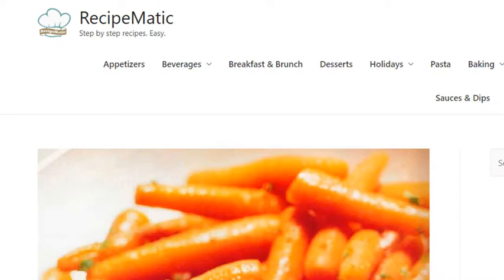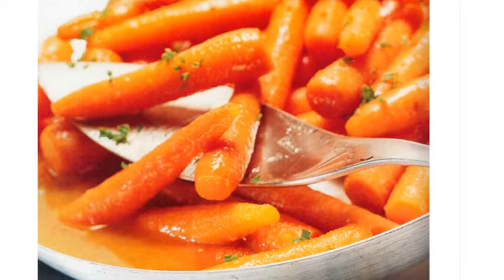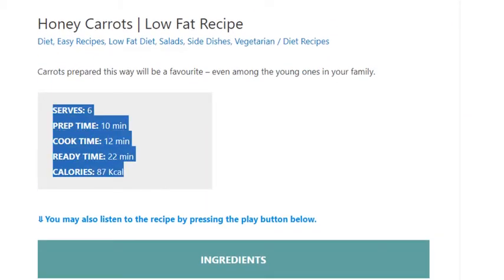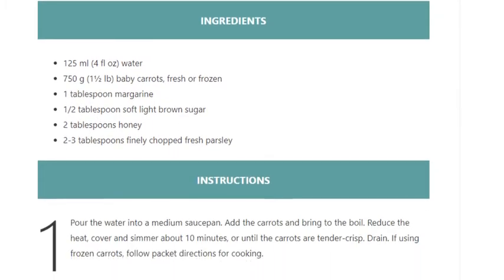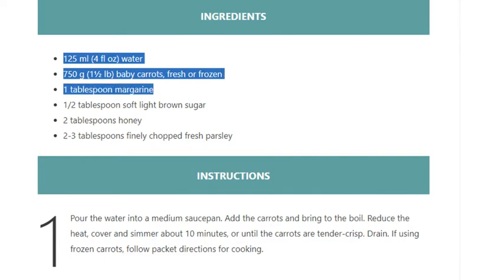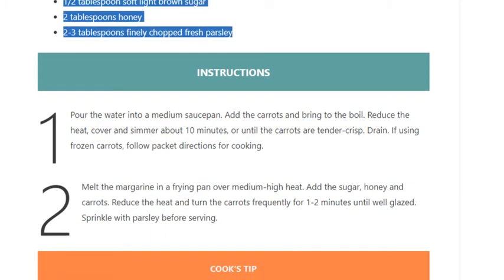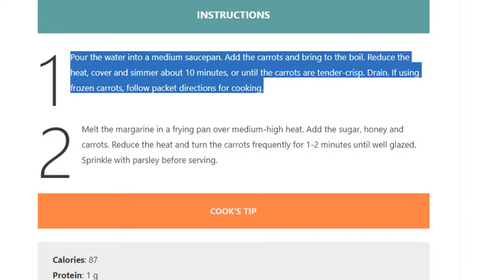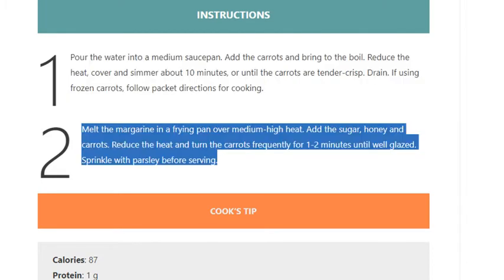Honey Carrots | Low Fat Recipe